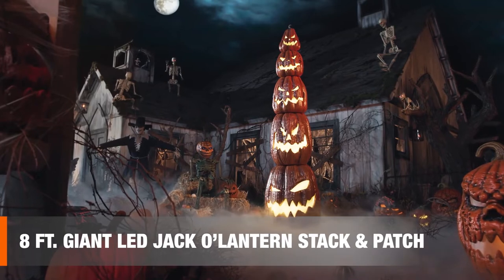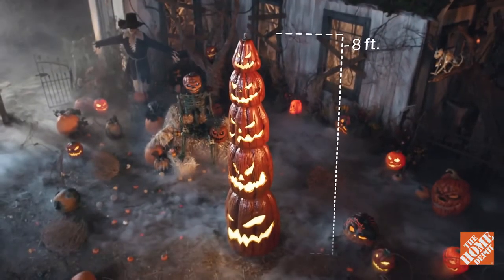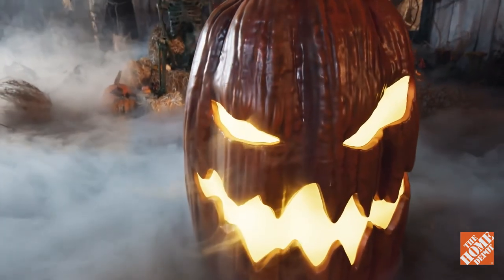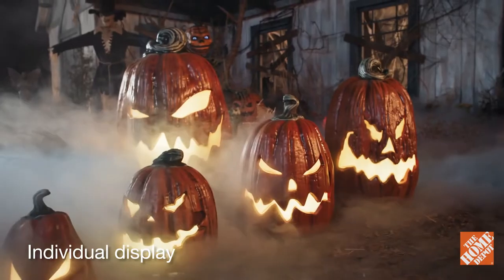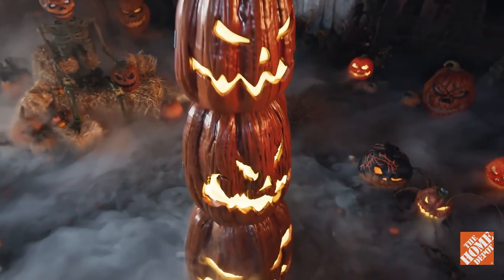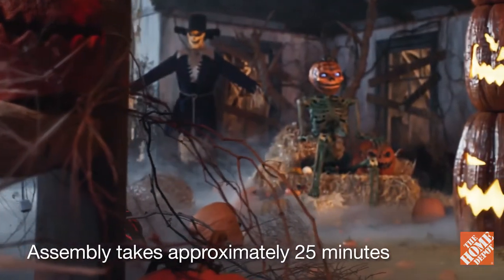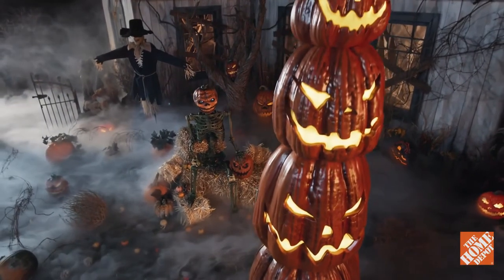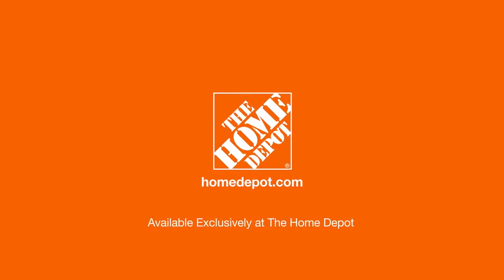Home Depot Halloween 2022 - 8 ft Giant-Sized LED Jack O' Lantern Stack [Grave and Bones]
Welcome Halloween guests with this 8-foot giant-sized jack o'lantern stack and patch light-up yard decor. The sturdy metal support and base facilitate stable mounting, while the bright LEDs illuminate the scary faces. With a timer function, this Halloween classic lets you leave it on for 6 or 18 hours. The plug-in power adapter and on/off switch allow for hassle-free operation. Stack the pieces of this jack o'lantern stack and patch light-up yard decor into one tall structure or place them in separate corners of the room for spooky Halloween accents.

-Weather-resistant construction withstands outdoor conditions
-Energy-efficient LEDs deliver a glowing brightness
-Plug-in power adapter allows easy operation
-Stackable jack o'lantern measures 96.25 in. H x 18.11 W x 25.25 in. D
-Includes five nesting jack o'lanterns, metal inner support and base